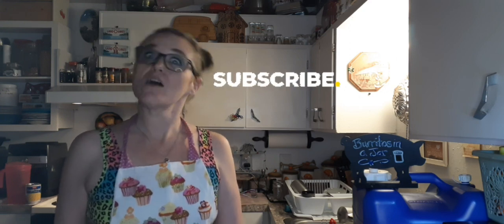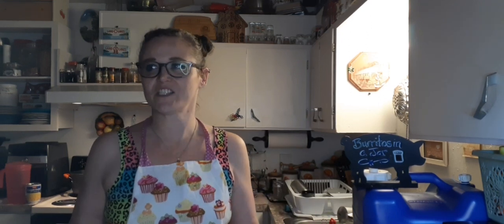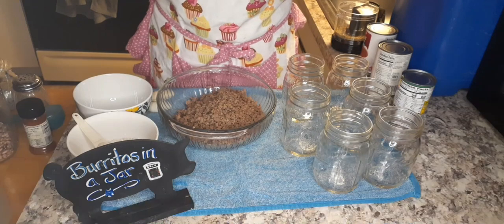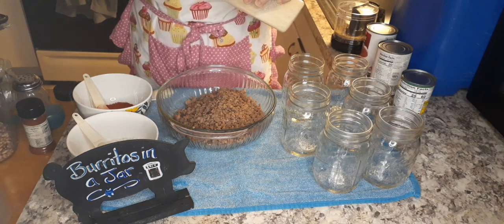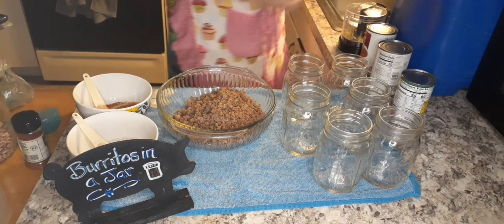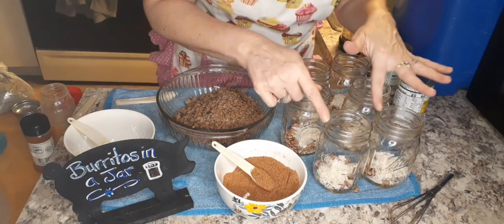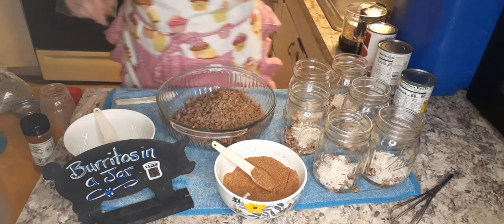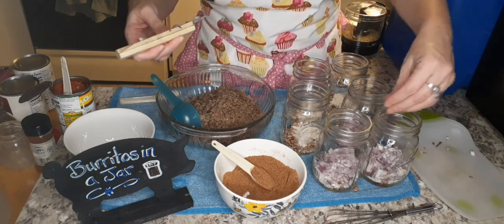Burritos in a Jar